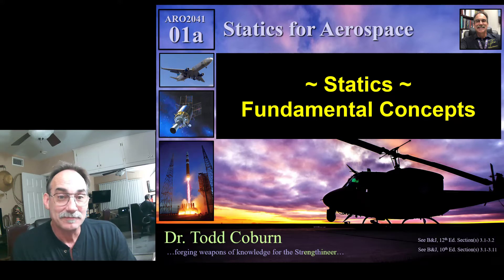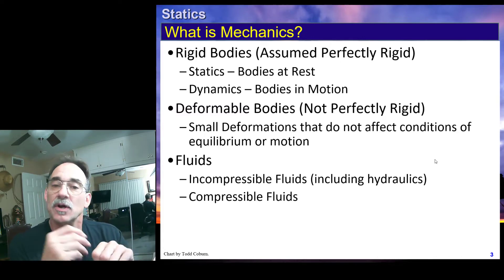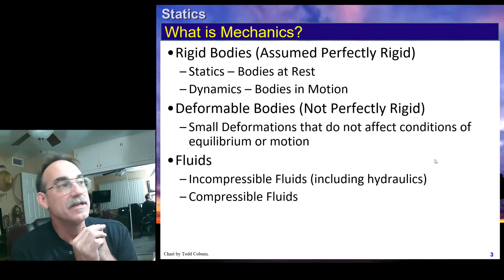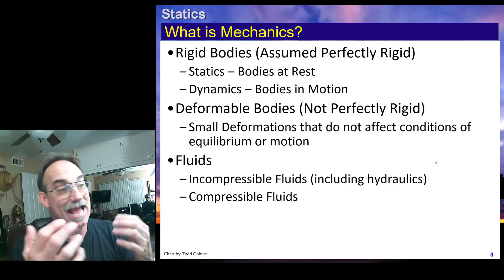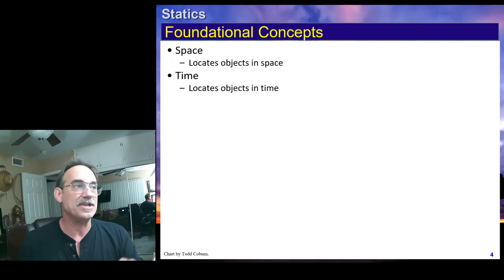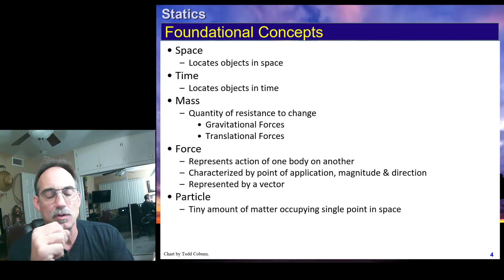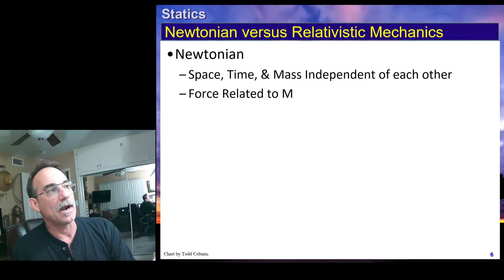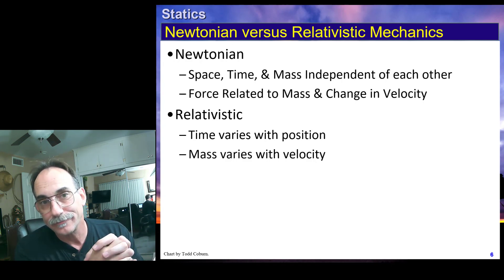Statics: L-01a - Fundamental Concepts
This video is part of the Statics playlist, which covers vector mechanics for engineers.

This video covers some fundamental principles, and is Lecture 01a for CPP's ARO2041 class.

Prepared for you by Todd Coburn of Cal Poly Pomona, using Beer & Johnson's Vector Mechanics text.

Recorded  20 October 2021 by Dr. Todd D. Coburn